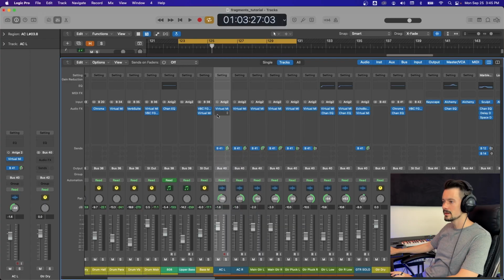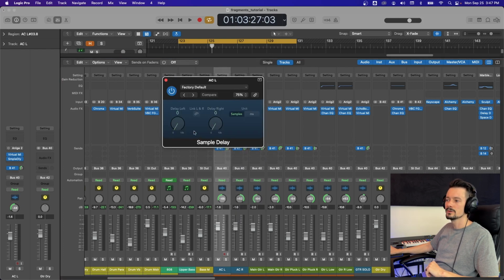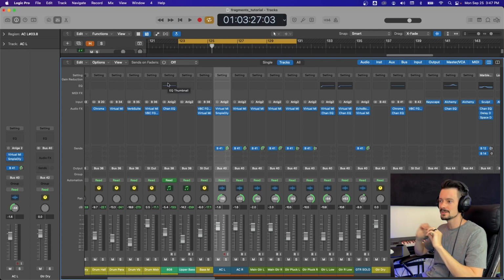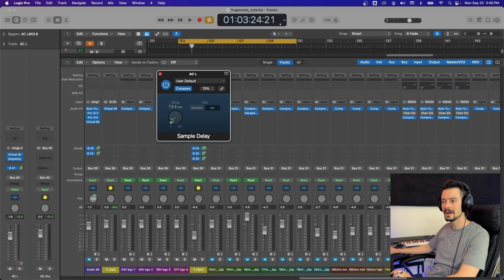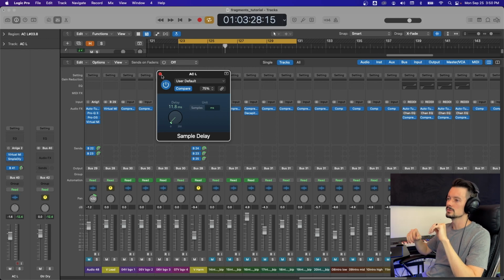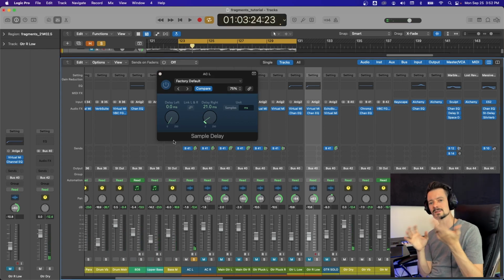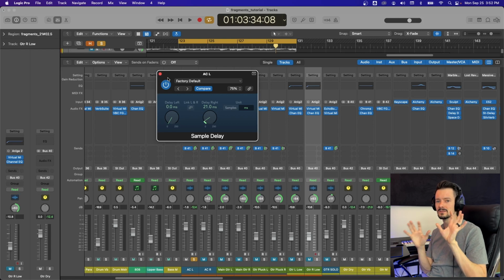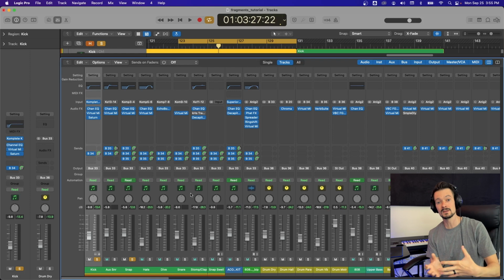Logic Pro X | SAMPLE DELAY Explained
- In this video, I explain Logic's Sample Delay plugin, how to use the controls and a few practical applications for the effect. I keep it super simple and practical. No fancy talk, just straightforward tips you can use right away!

🎛 All of my gear for my studio, content creation and more:

Adjusting the Feel of an Instrument:
Learn how to tweak the timing of your instruments to get that perfect groove. Whether it's tightening up a guitar track or adding a laid-back feel a vocal, Sample Delay is perfect for the job.

Increasing Width:
Make an instrument sound wider with the Haas effect by delaying one side of your sound. It's an easy creative trick to make your tracks fill up the stereo field and sound more immersive.

Light Phase Correction:
Sample delay can also be used to adjust small phase issues in a mix. Although it is not as effective as something like Waves InPhase, it can still work in a pinch.

This is a perfect tutorial for those and take your music production to the next level with the Sample Delay plugin.

Contents Of Video:
00:00 - Intro
00:21 - Overview
01:41 - Adjusting The Feel
04:03 - Delaying One Side
05:34 - Phase Correction
06:23 - Outro